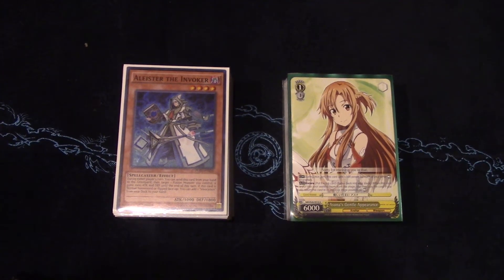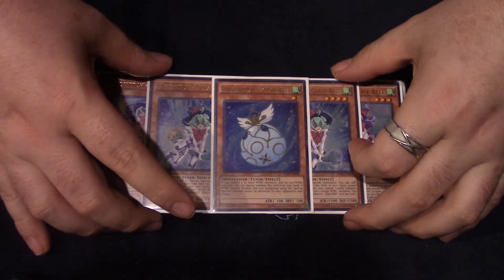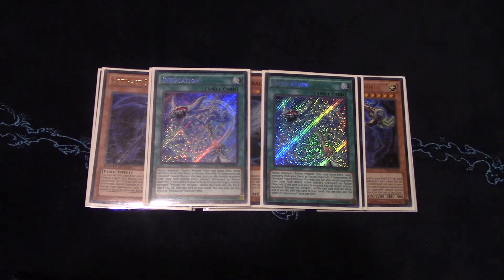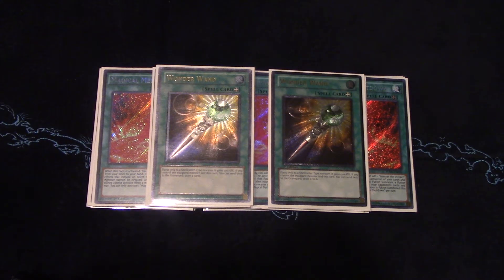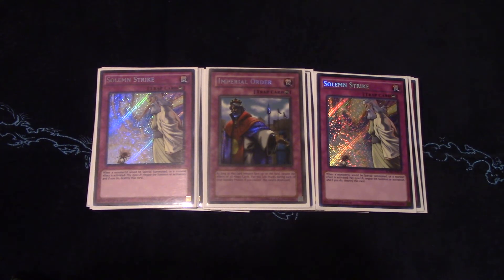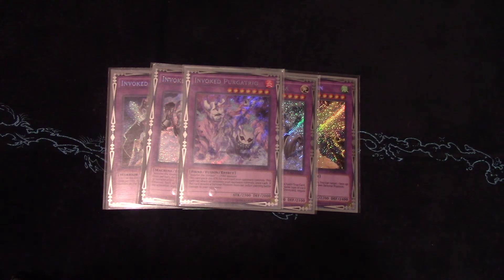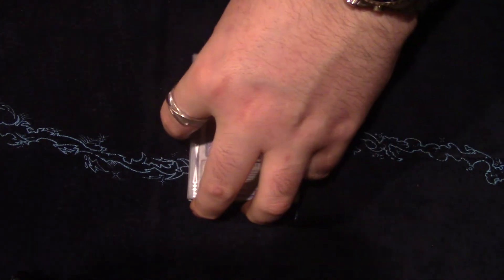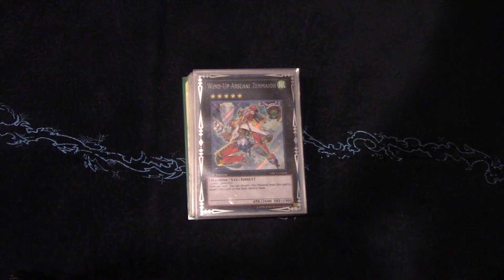Invoked/Windwitch/Artifact Deck Profile - April 2017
With the 1st of April here and the unveiling of the new ban list prepare for some new deck profiles boys starting off with an invoked list for you guys.